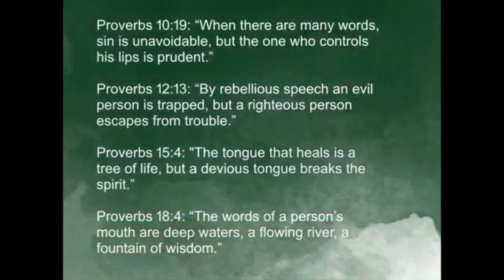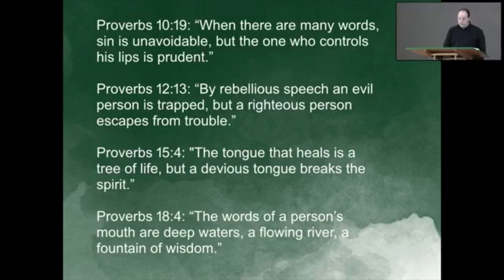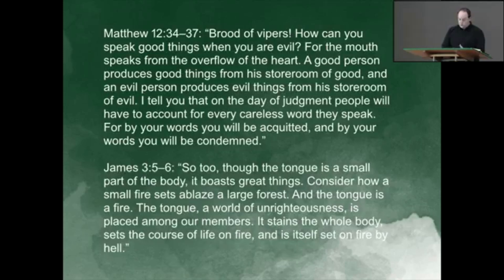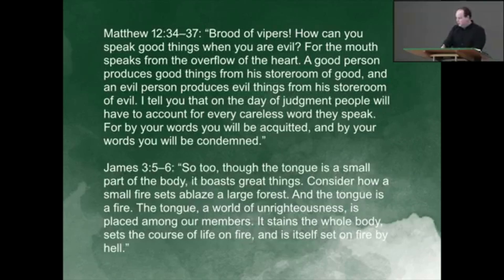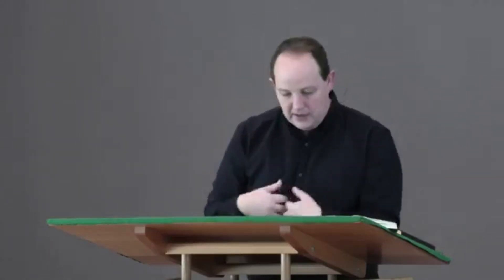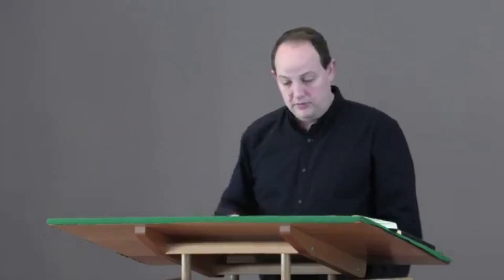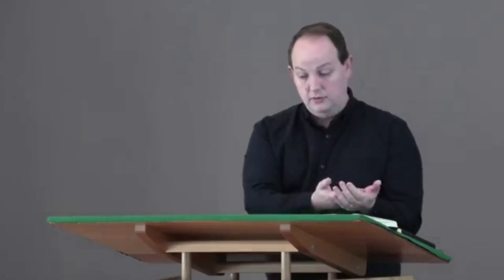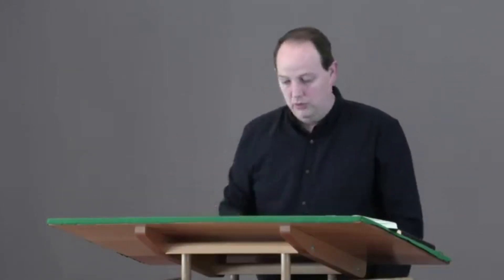Wisdom with our Words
This week  Pastor Chris continues his series looking through the book of Proverbs.

Please join us, as we will dive deeper and hear how the below passages of scripture can encourage us to live in our lives.

- Proverbs 10:19
- Proverbs 12:13
- Proverbs 15:4
- Proverbs 18:4 ‌
- Matthew 12:34–37
- James 3:5–6
- John 1:1-14
- Proverbs 15:1
- Proverbs 25:11
- Colossians 3:16-17
- Isaiah 53:7
- 1 Peter 2:23
- Matthew 16:23
- Matthew 23:13–15